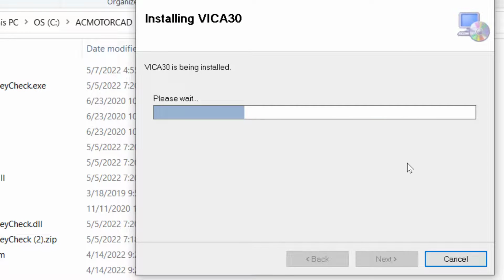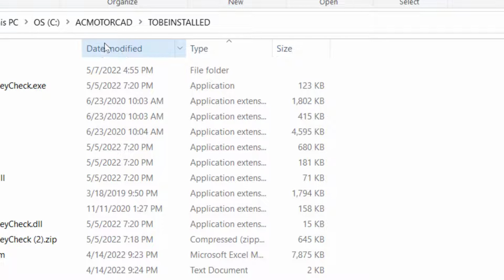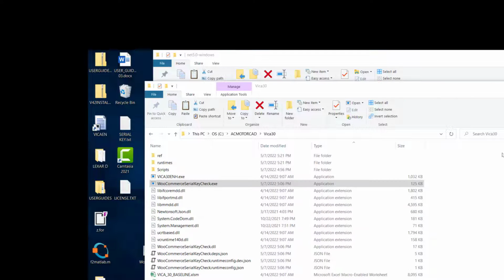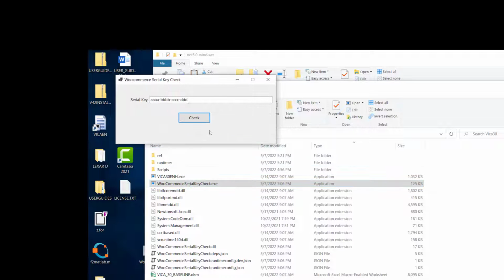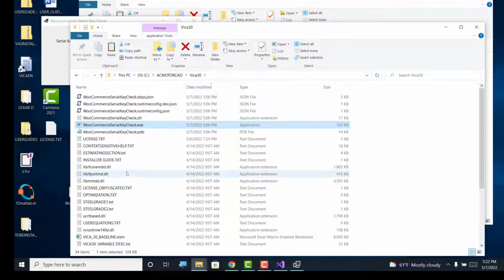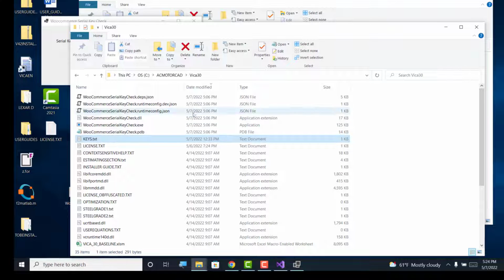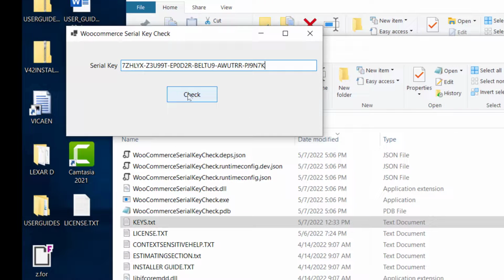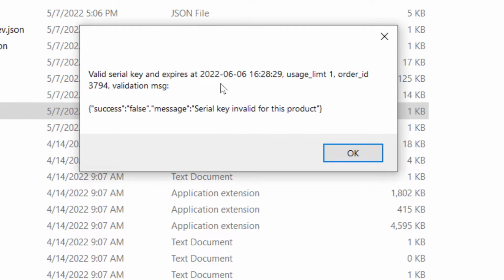VICA30 INSTALLER AND LICENSER HOW TO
Shows how to run the Vica30 installation program and the license validator